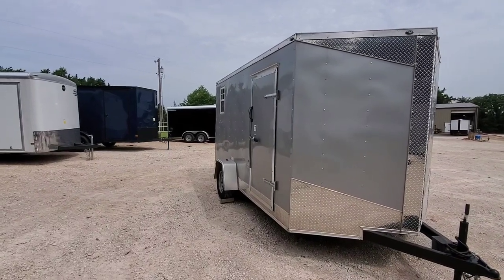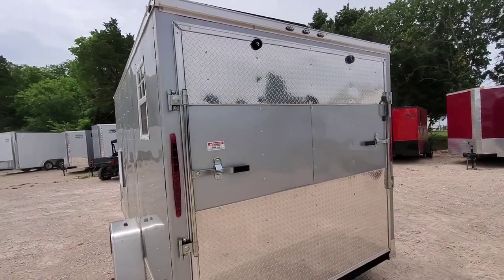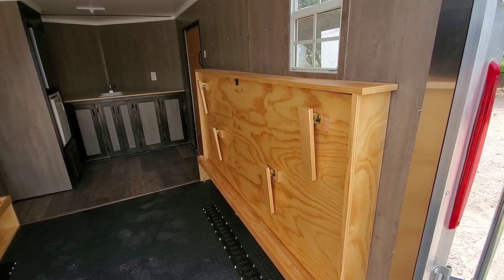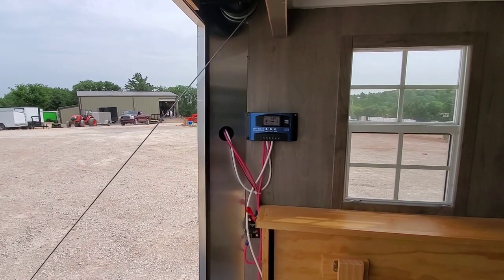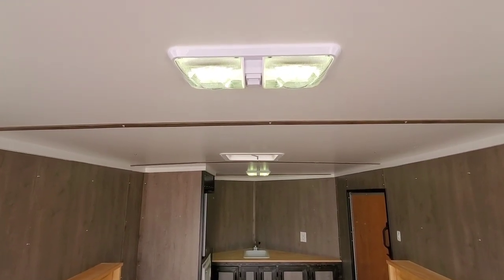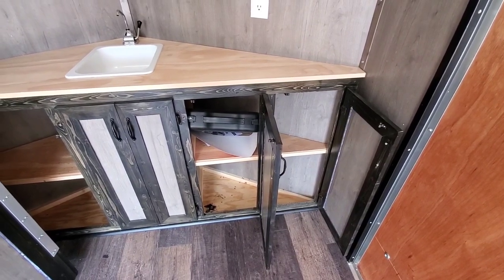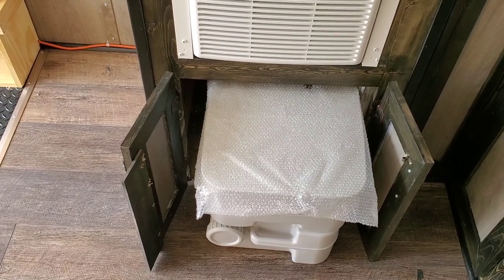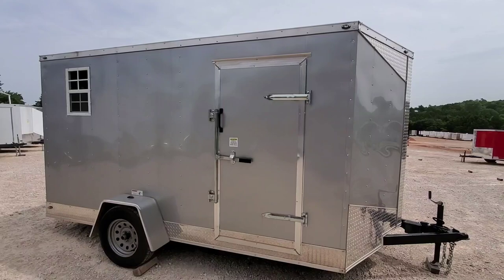7 x 12 Cargo Trailer Toy Hauler Conversion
This is a 7 x 12 x 6'6" cargo trailer toy hauler conversion. It features a 250 watt solar panel powering 2 - 95 amp hr AGM batteries, fold down beds, rubber tread plate flooring with Etrack for securing your toys. There is a 2.4 cu.ft fridge that runs on solar or shore power, a 8000 btu air conditioner to keep you cool on the hottest days, 7 gallons of fresh and grey water storage, ample counter space and a propane stove.